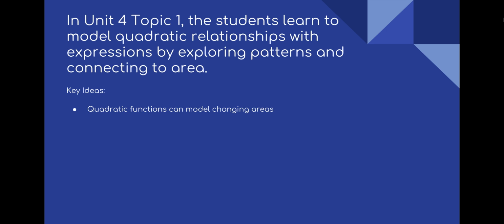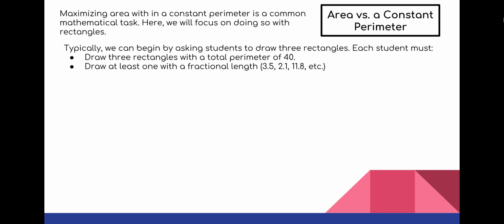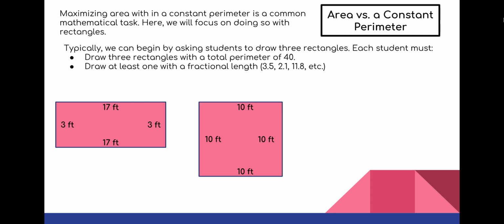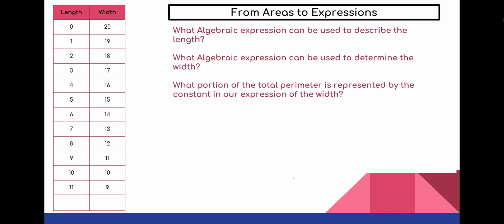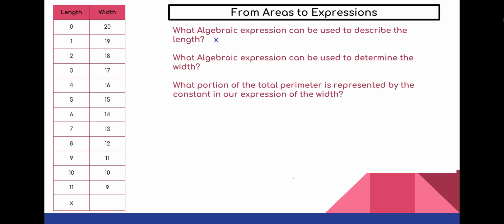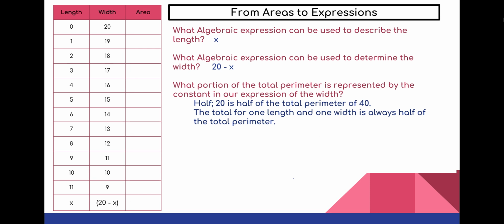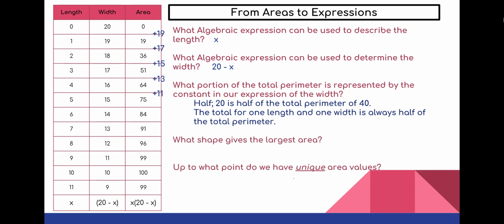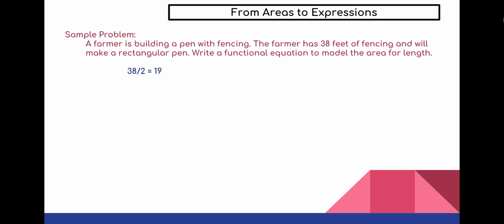Boxed In Google Slides